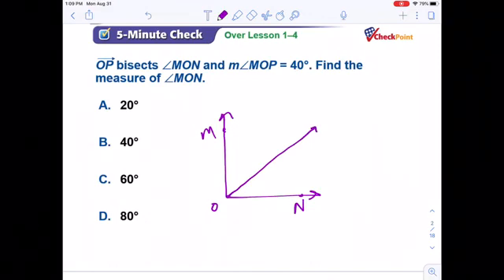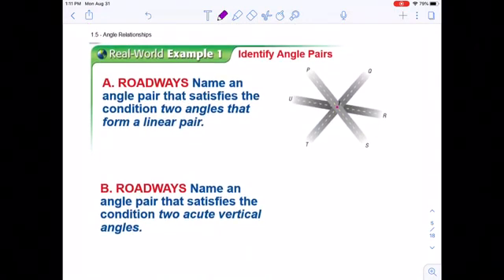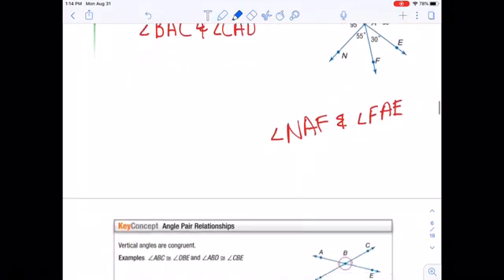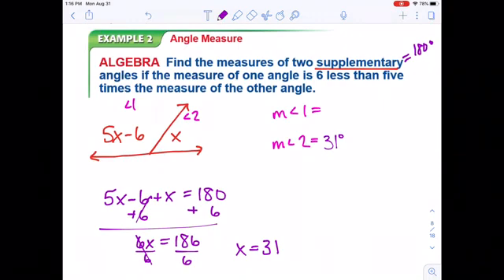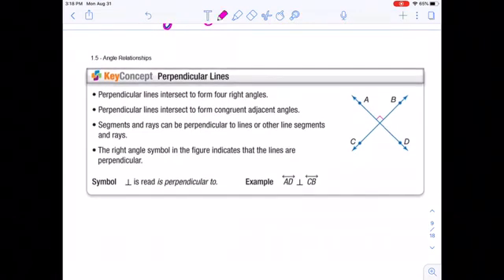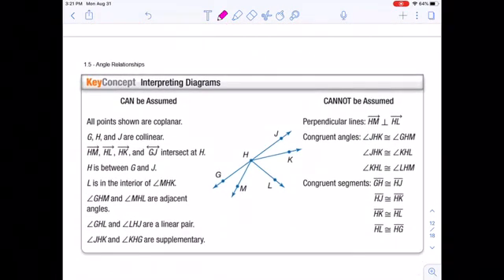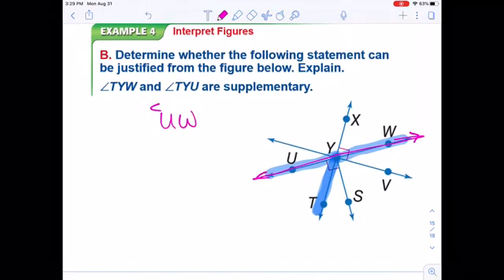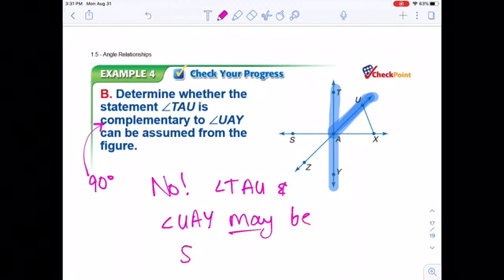1.5 Angle Relationships Geometry